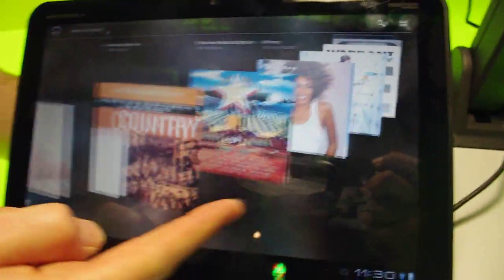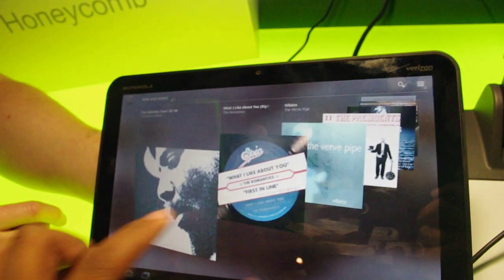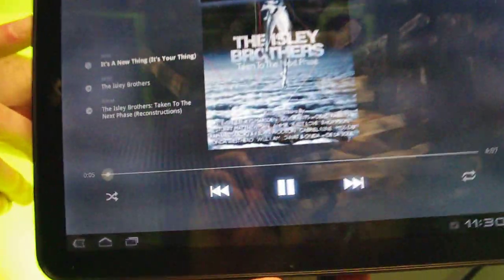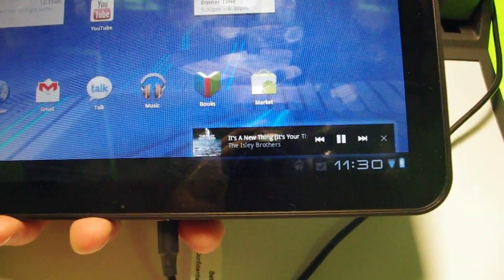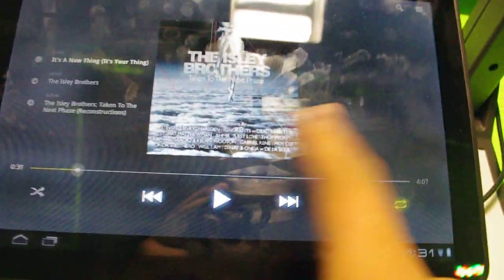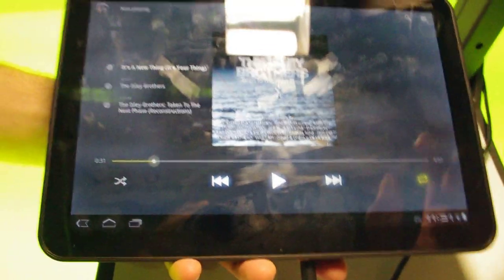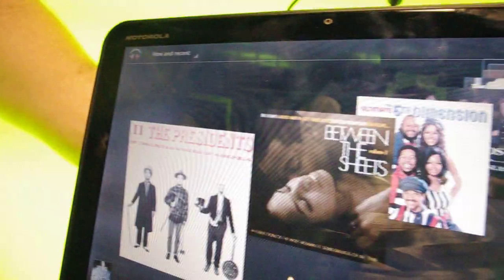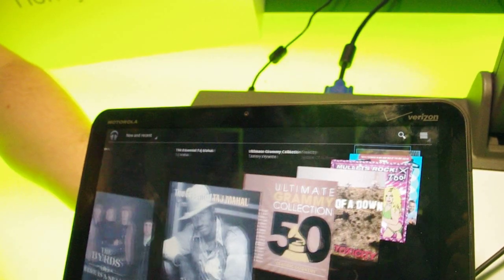Android Honeycomb Music Player hands-on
reviews the Android Honeycomb music player